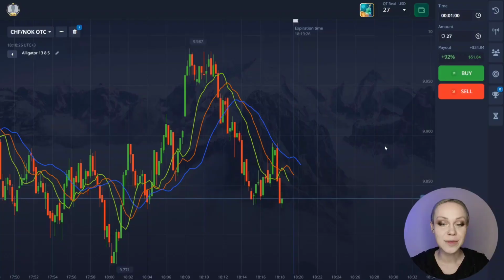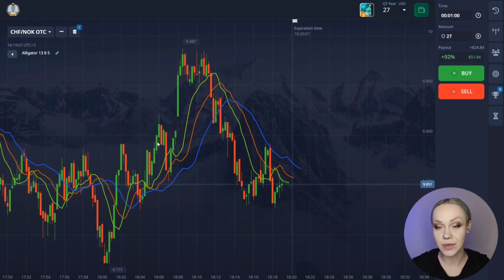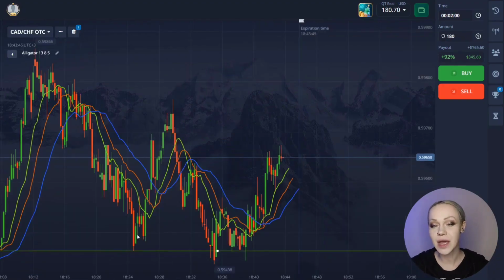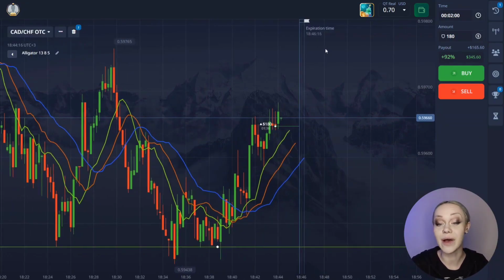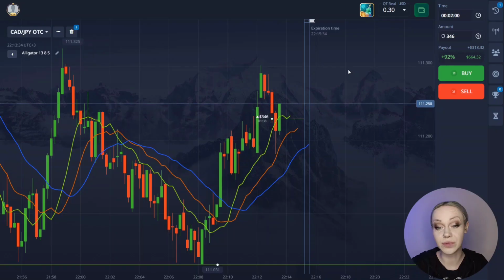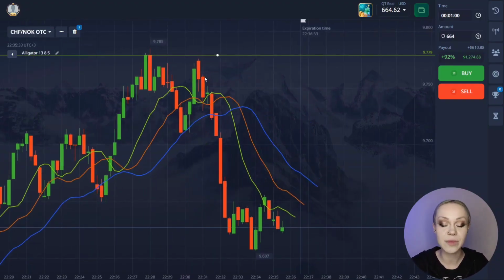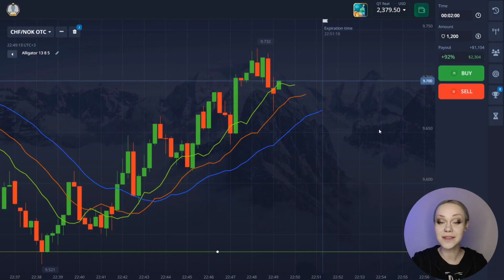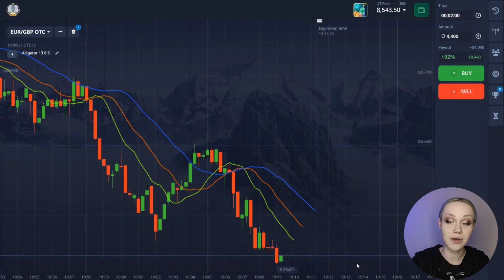Pocket Option Trading Strategy | Alligator Indicator Tutorial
0:00 Pocket Option Trading Strategy
0:35 Updated binary options OTC overview
1:34 Clear introduction to the Alligator indicator
2:13 Effective Pocket Option Alligator strategy for traders
2:37 How to Get Free Access to My Private Signals Chat Room
3:20 Profitable OTC trading strategy 2026
3:56 High win rate binary options method
5:00 Proven binary options strategy 2026 for better results
5:27 Bonus to Boost Your Trading – Claim It Now
6:44 Verified trading profits 664$ – 1275$
7:21 Powerful Alligator trading technique guide
8:00 Real earnings 2379$ – 4495$ comprobados
8:38 Best binary options indicators to use in 2026